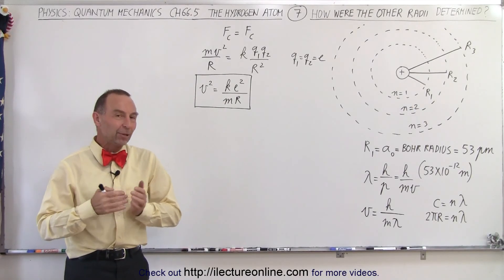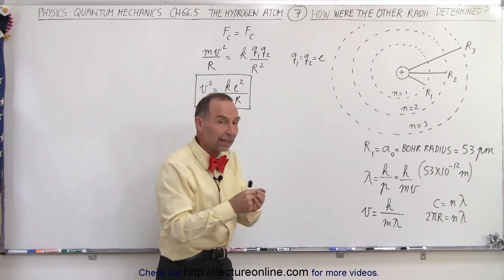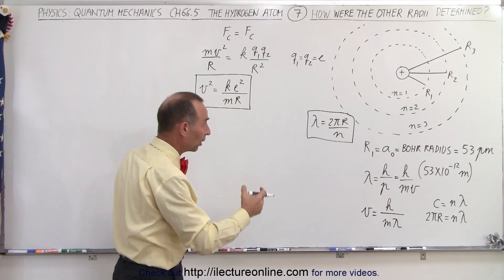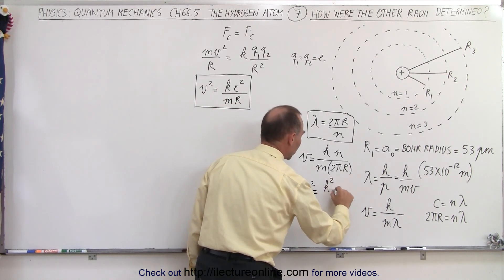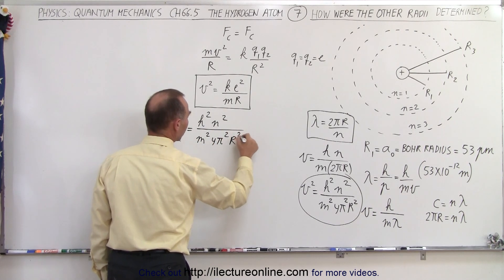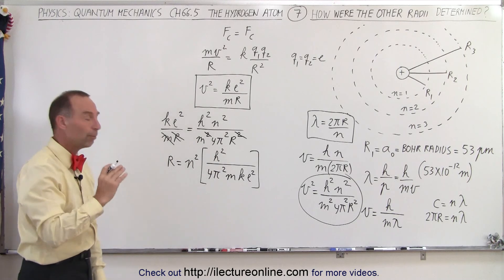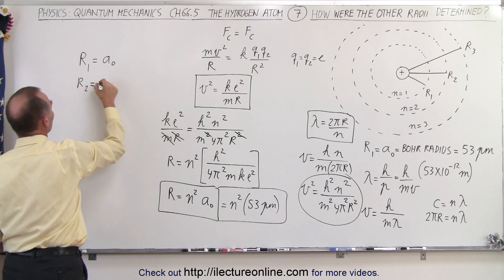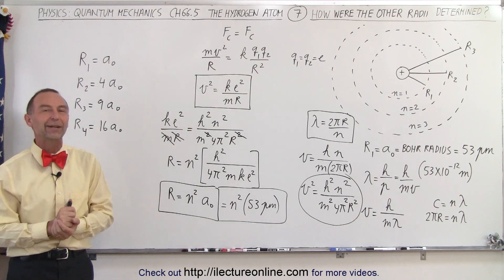Physics - Ch 66.5 Quantum Mechanics: The Hydrogen Atom (7 of 78) Other Radii Determined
In this video I will calculate and explain how the how the other radii were determined. From the previous video we calculated the inner most radius of the Bohr atom to be 53pm, so using the same principle of the de Broglie wavelength, centripetal force, and coulomb force equations we can now also calculate the other radii.